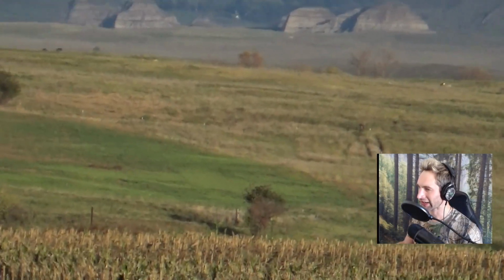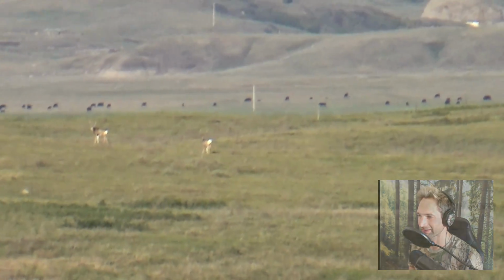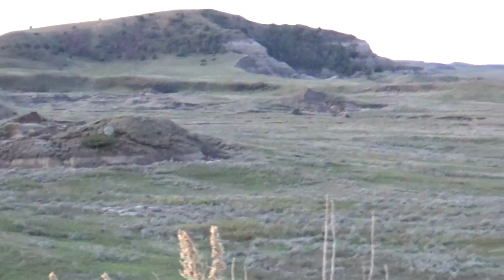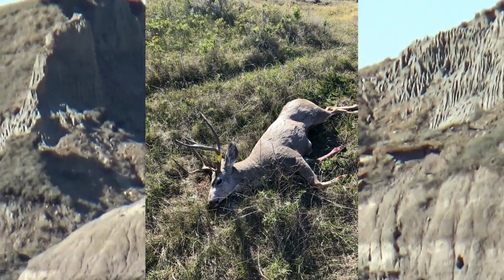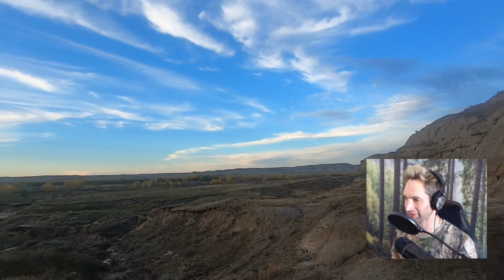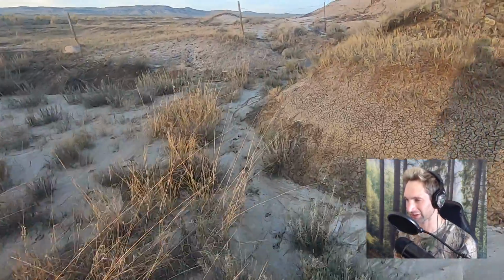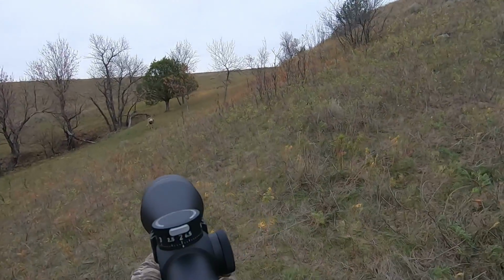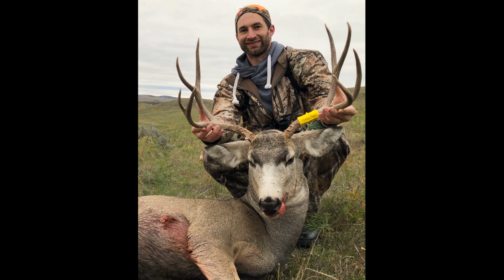My First Ever Mule Deer Hunt!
GRAPHICS CARD: NVIDIA GEFORCE 2060 RTX Super